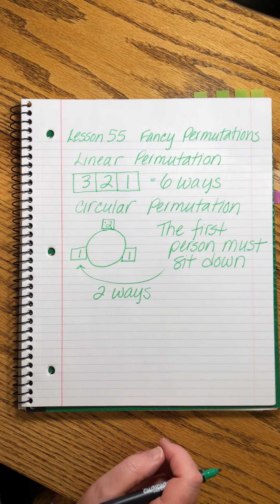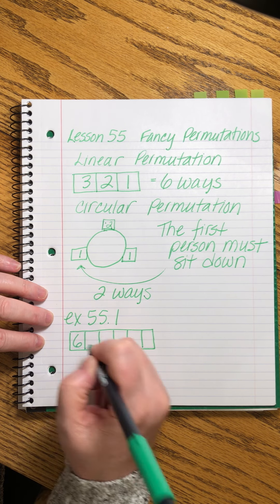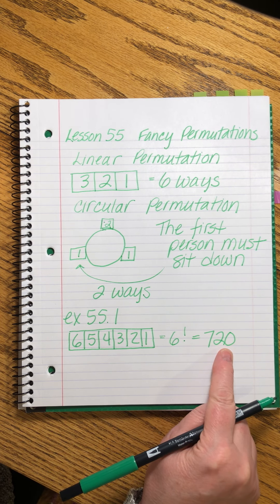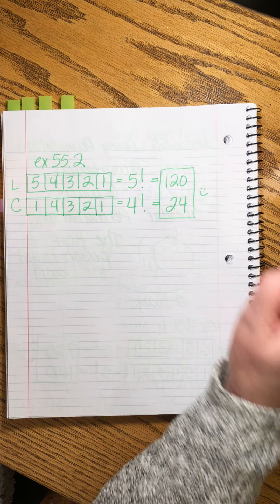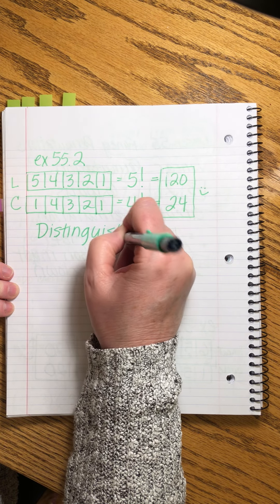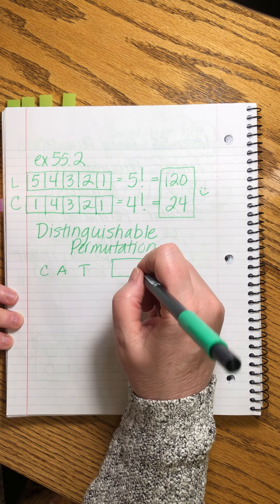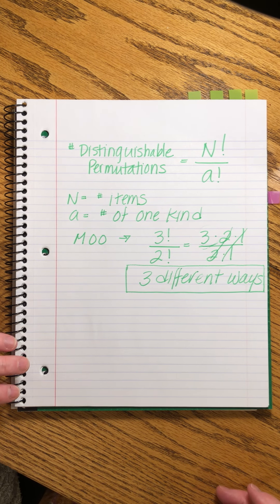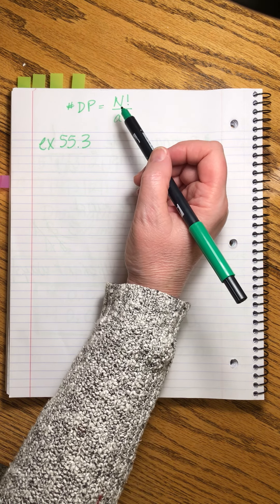SAXON ADVANCED MATHEMATICS | LESSON 55